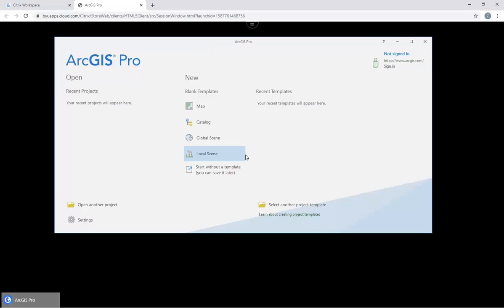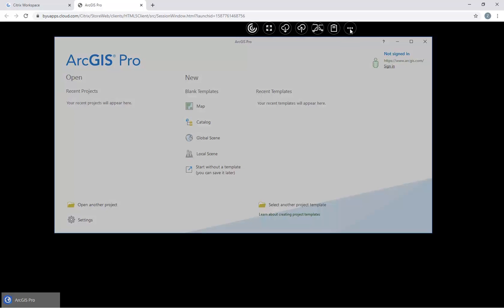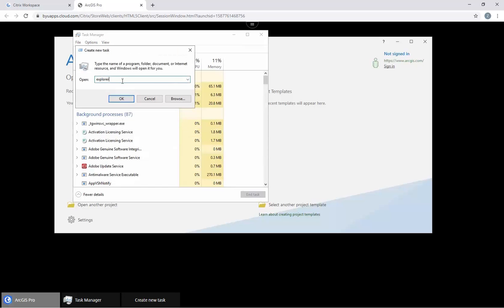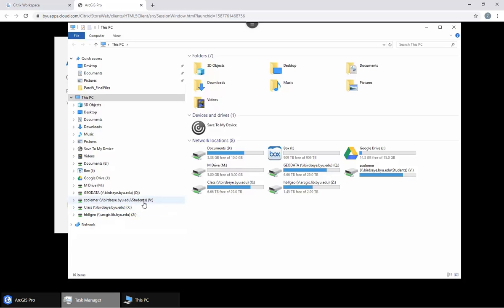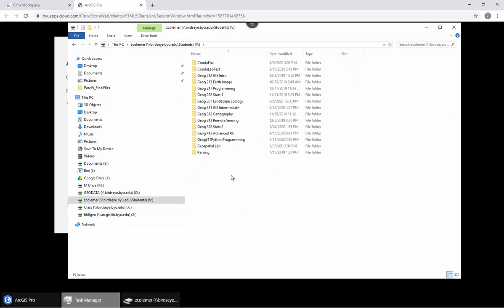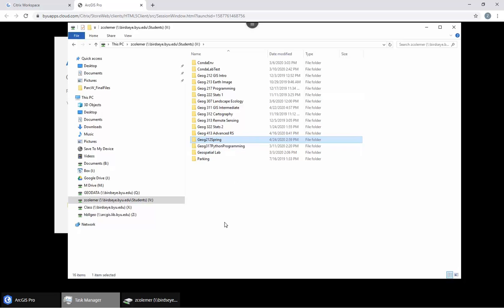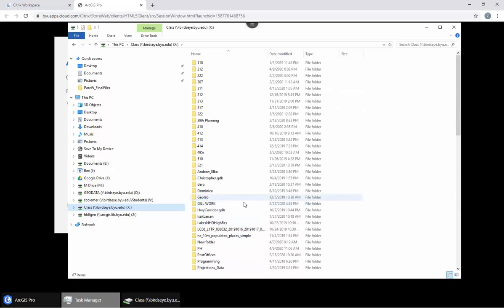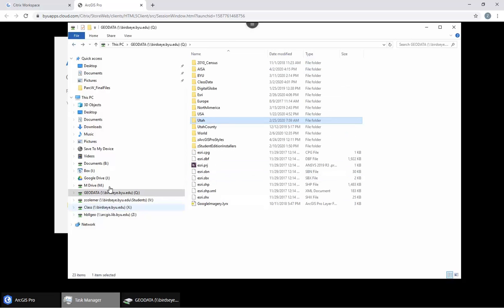Geography 212: How to access the file explorer in Cloud Apps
This video will show how to pull up the file explorer in Cloud Apps to access files.